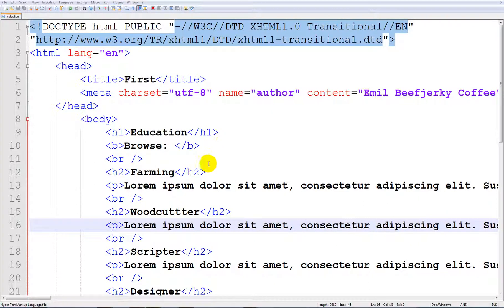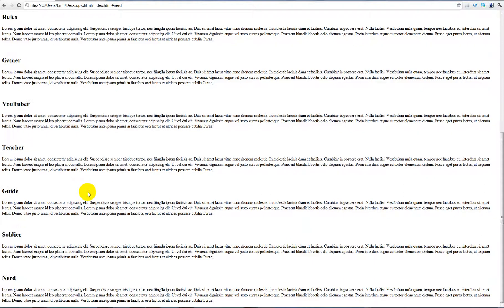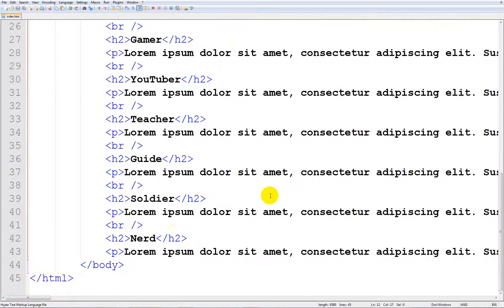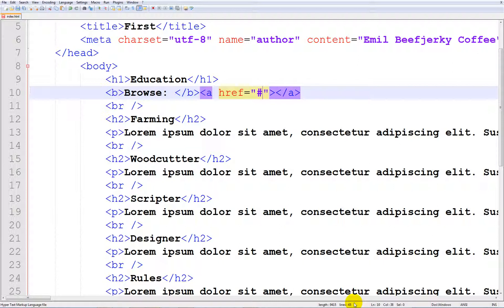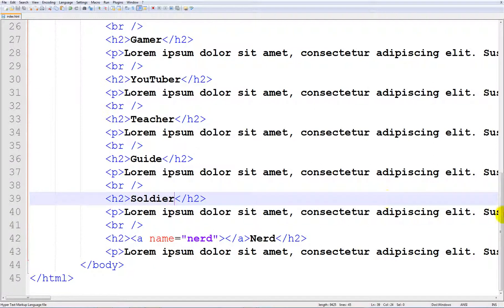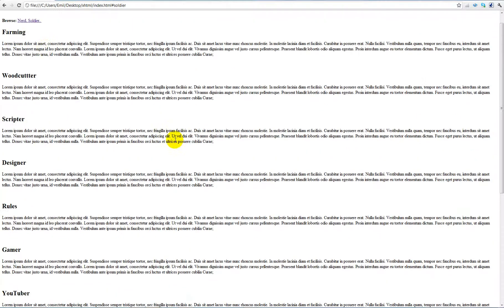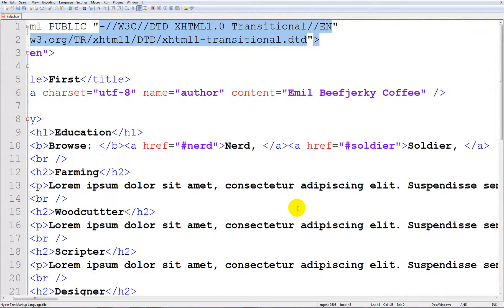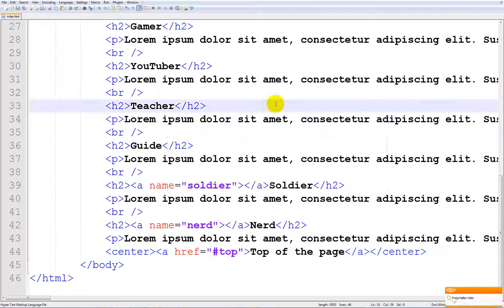XHTML Tutorial - 14 - How to add a link within the website